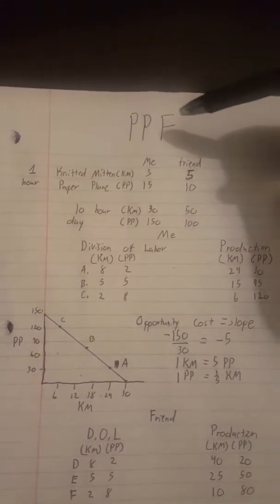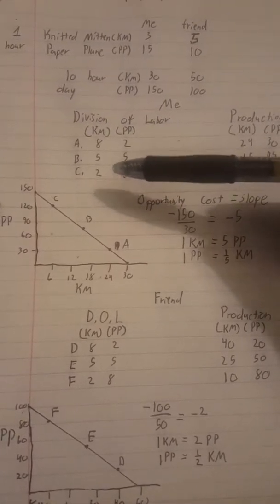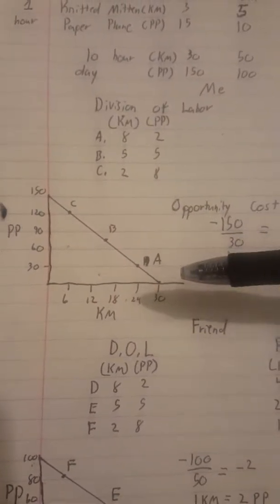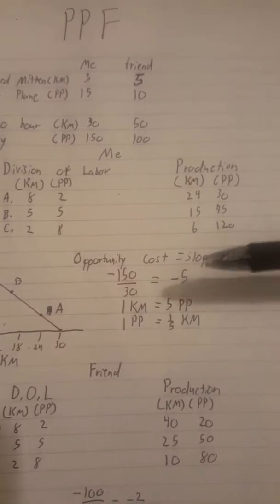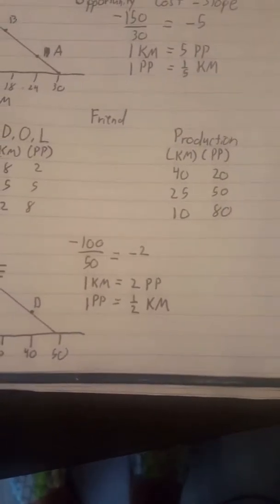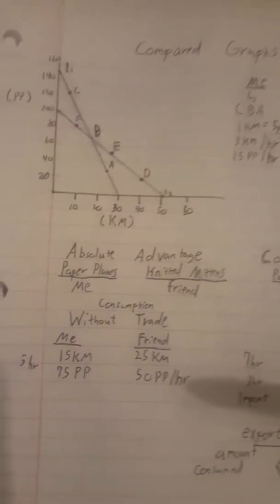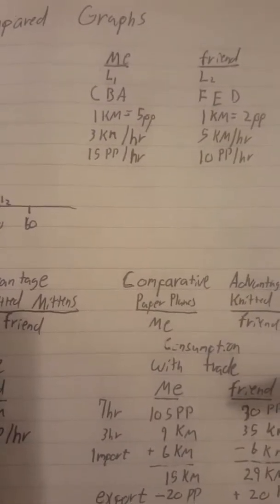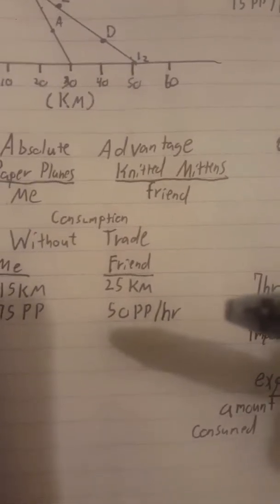Eco Summer 2017